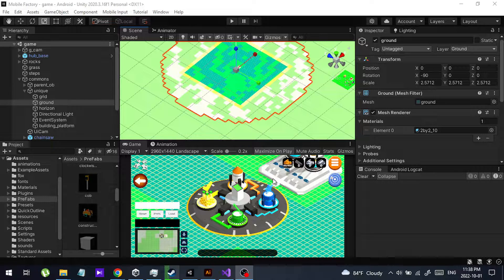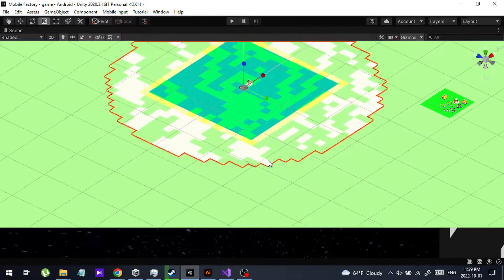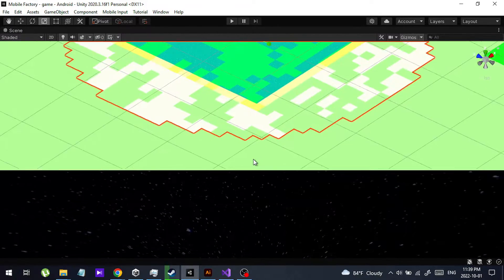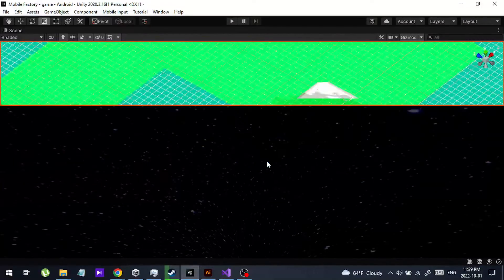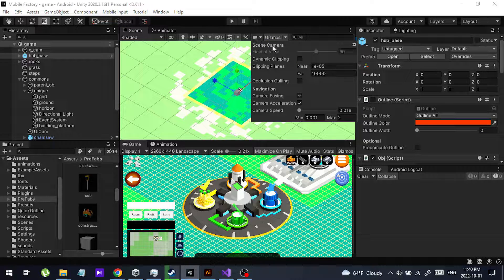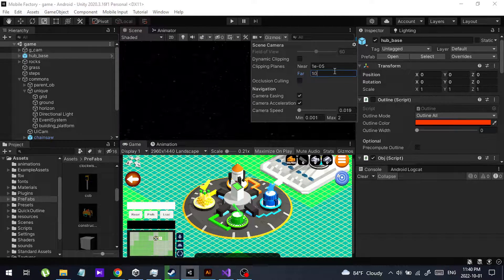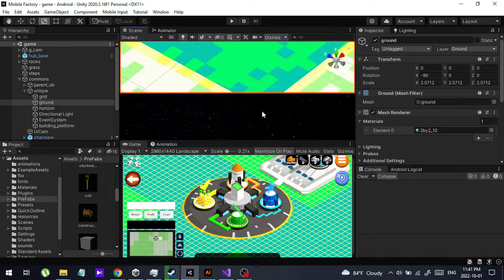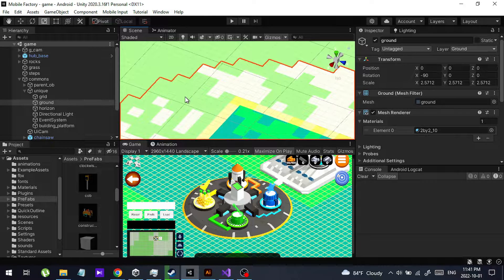Unity 2022 - Scene view Clipping issue | Object disappearing when zoom | 3 options to solve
Hello guys,

In this video, I will tell you 3 things you can do to prevent Unity scene view clipping issues